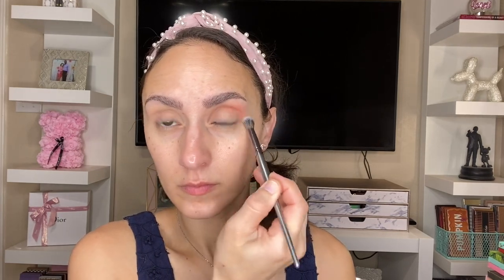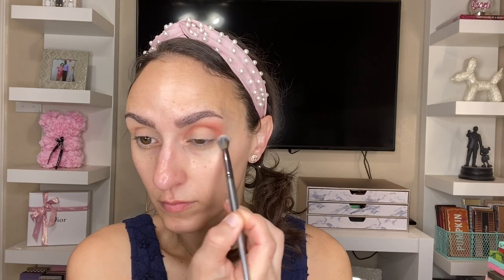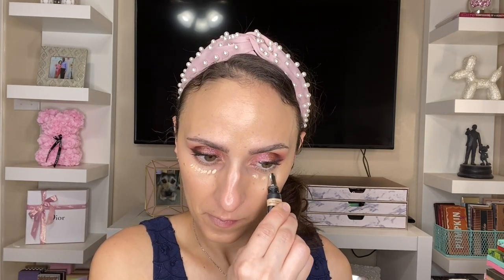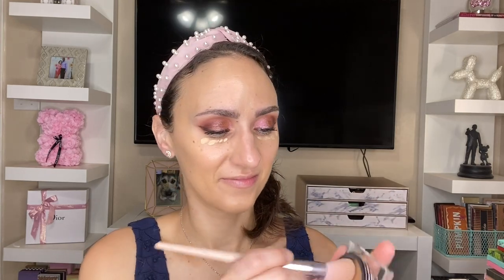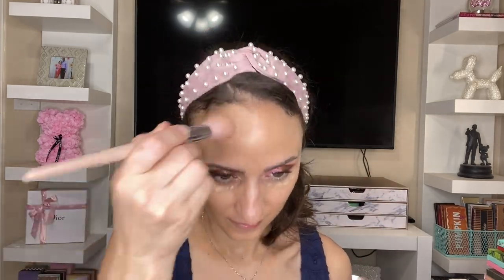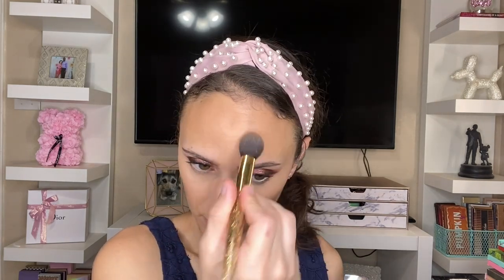FULL FACE USING HUDA BEAUTY!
Hey hey and welcome to this get ready with me using a Full Face Using Huda Beauty products! I love most products released by the brand, and I really wanted to do a full face using products by the brand!

Naughty Nudes palette
Stick Foundation 240 N
Glowish Skin Tint 'Light'
Overachiever Concealer
Easy Bake Setting Powder ‘Pound Cake’
Tantour cream bronzer/contour
Lipstick 'Buttercup'